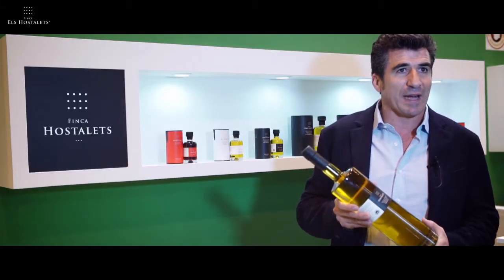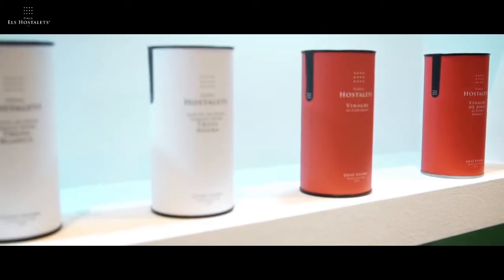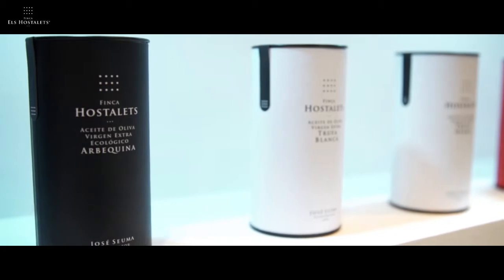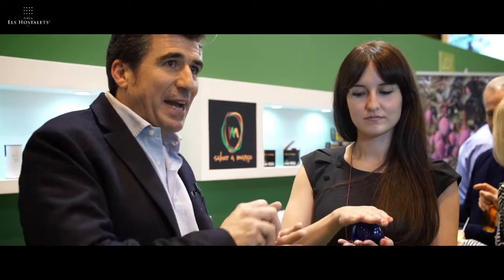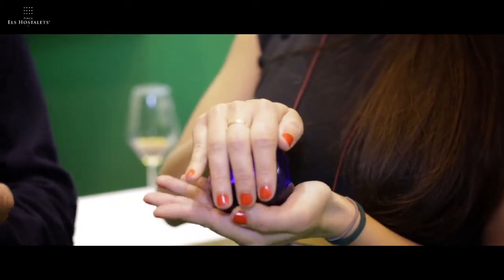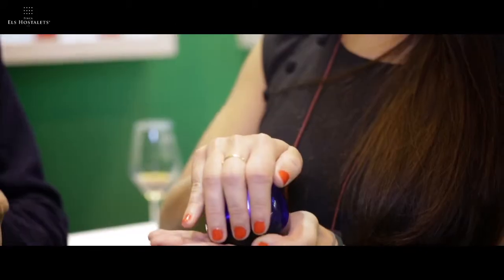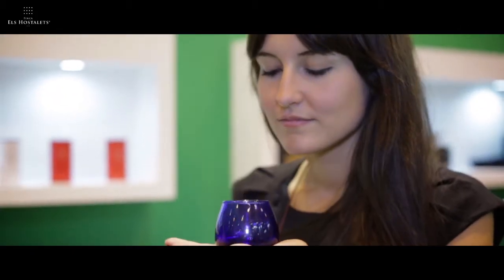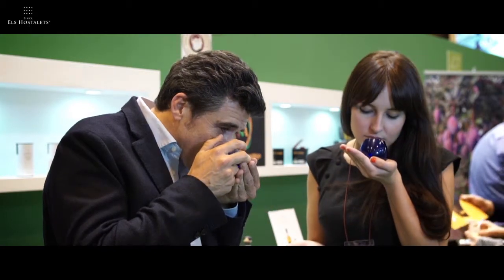Els Hostalets Salon de Gourmets Product Presentation